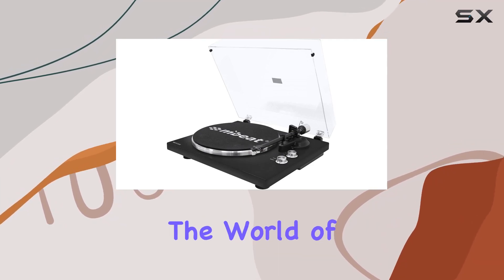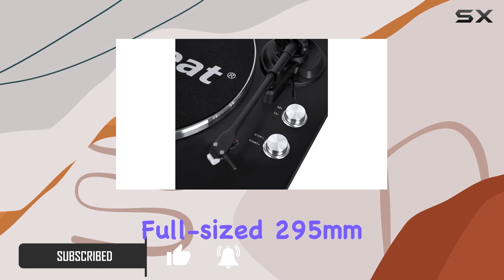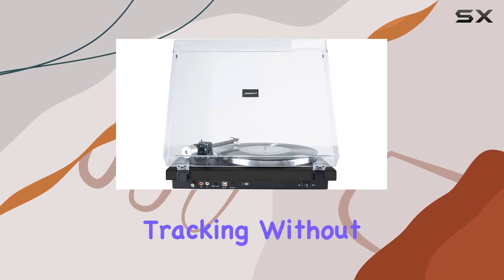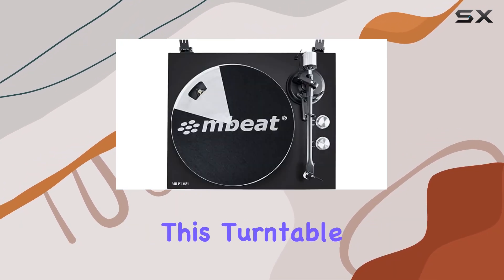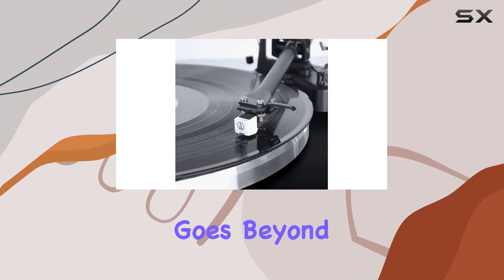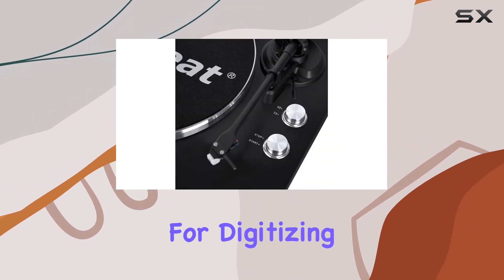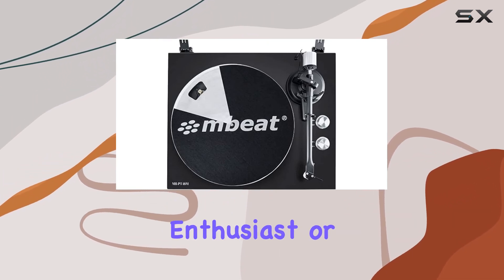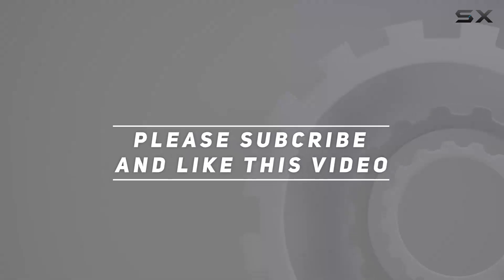Immerse Yourself in Analog Bliss with the mbeat PT-18M Bluetooth Turntable Player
0:00 Intro
0:06 Review

Things that we mentioned in this video:
MBEAT PT-18M Bluetooth Turntable : B08R3D25VN